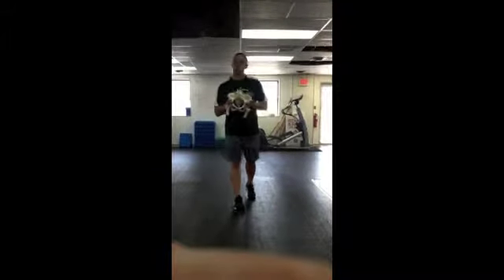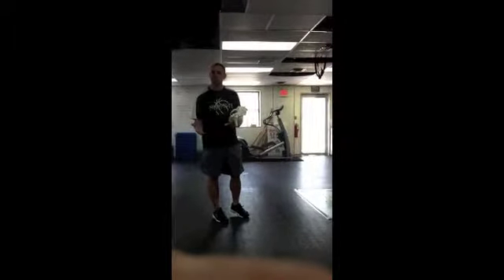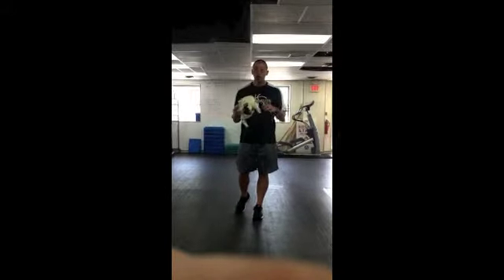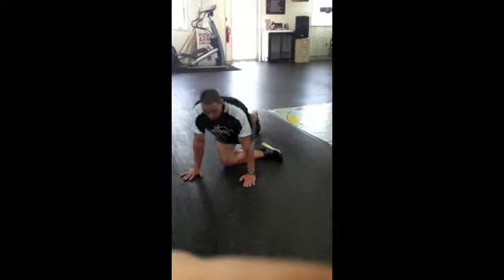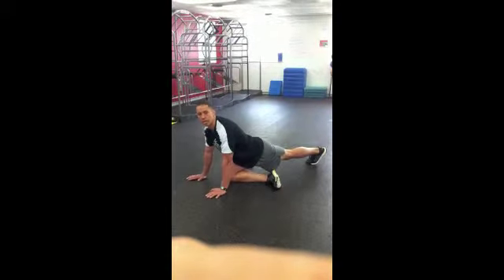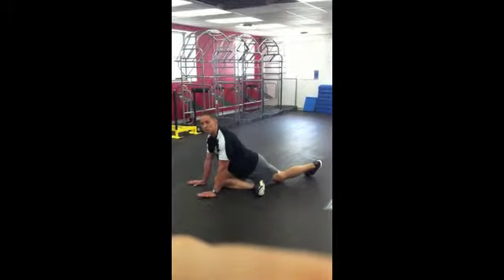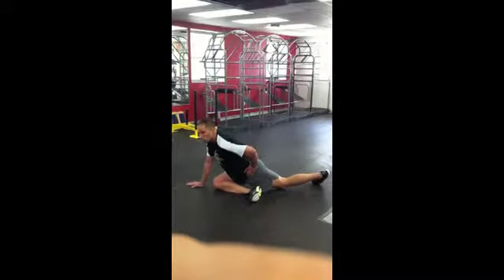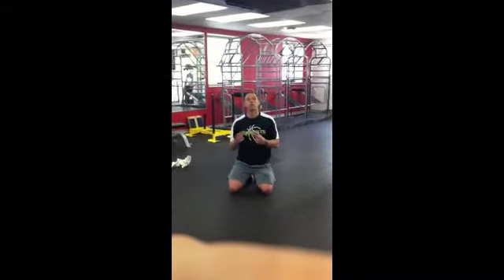Mobilizing the Posterior Hip